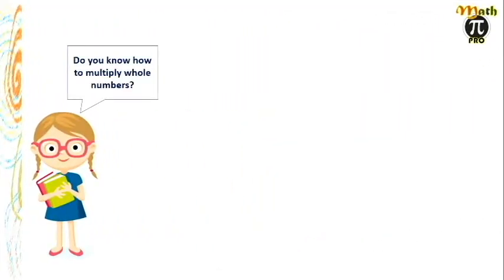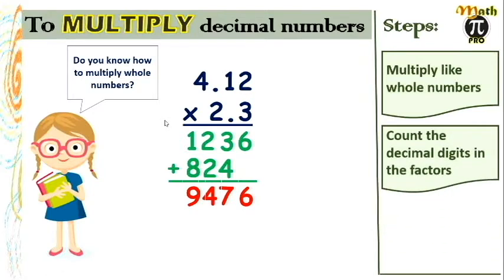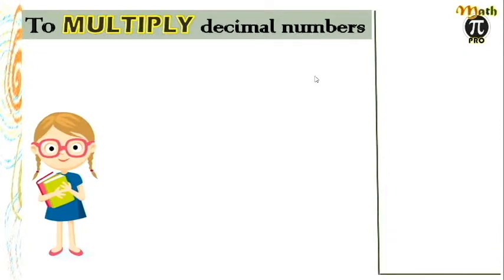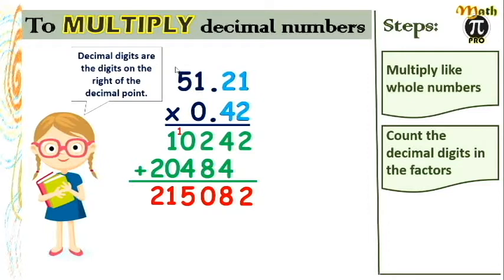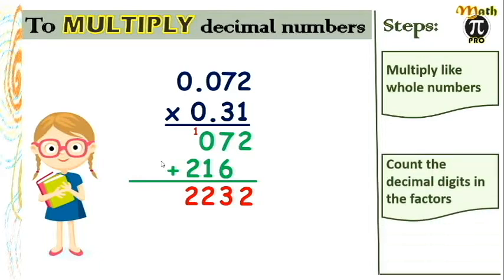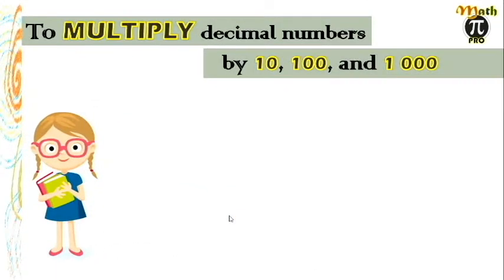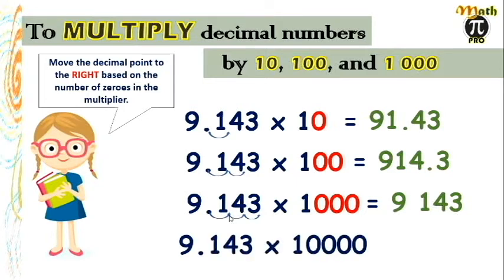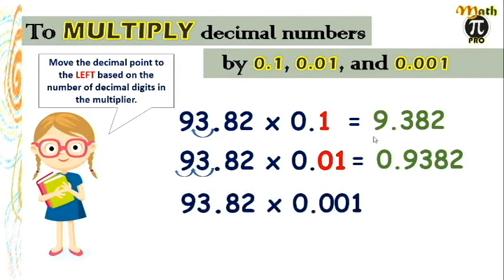Math Pro - Multiplication of Decimals (English)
Learn the EASY STEPS of getting the product of 2 decimals.